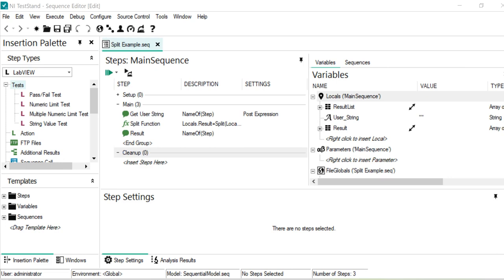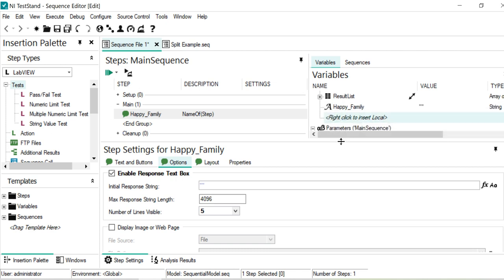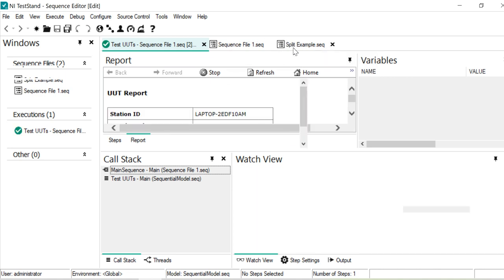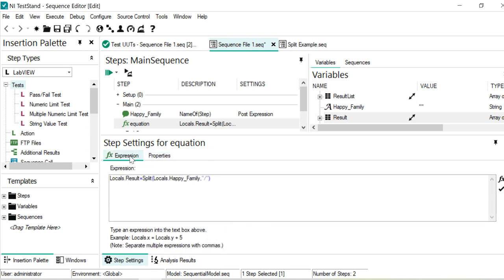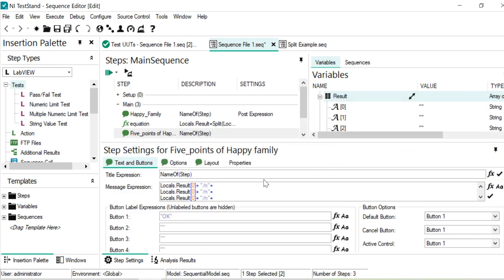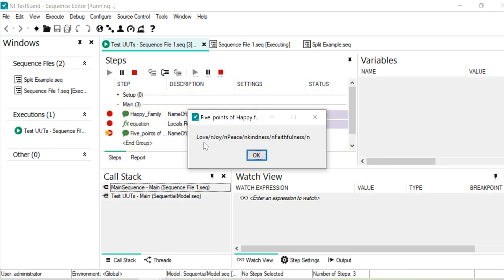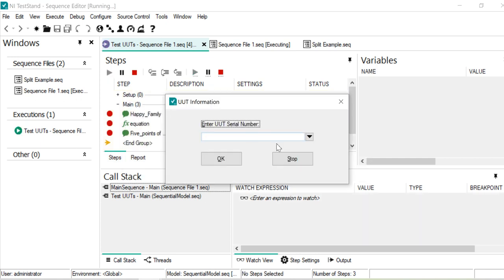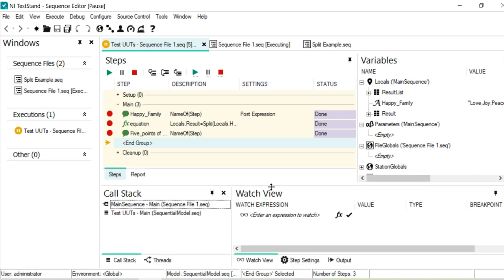13.Teststand_Tutorial for Beginners: Learn TS in "10" hours|Shobin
Are you a student or working professional, struggling with LabView/TestStand/Python? We are happy to help you in very affordable price.